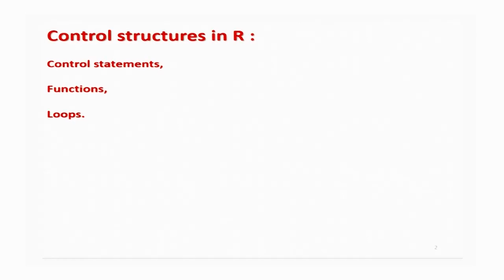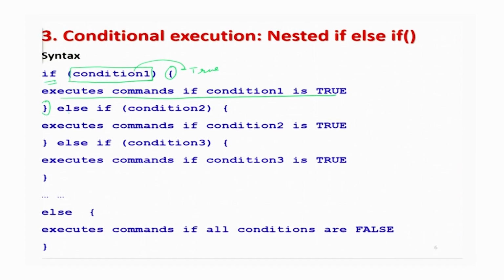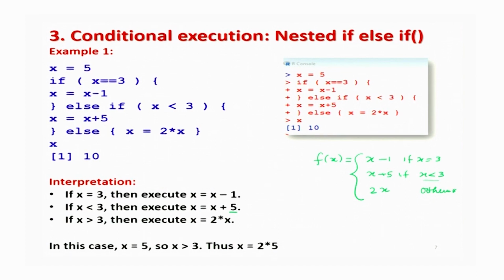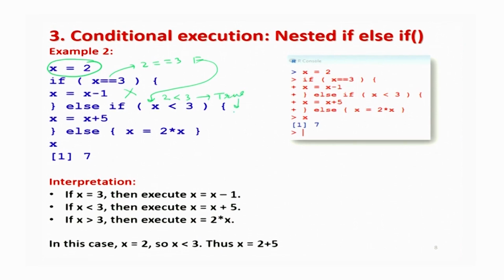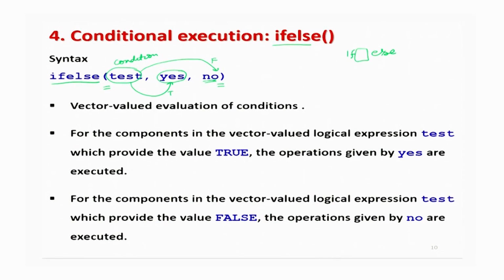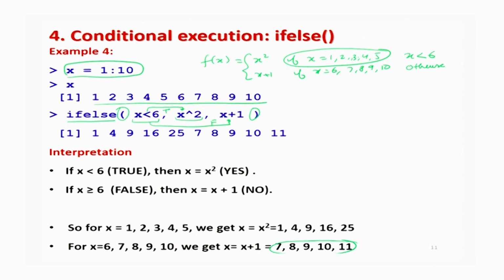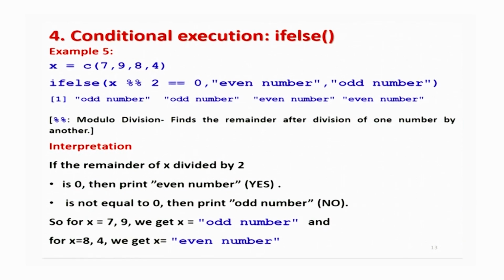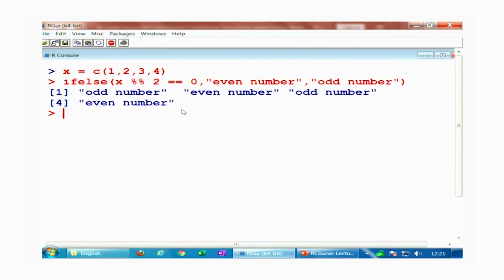Conditional Executions - Nested If else If and If-Else